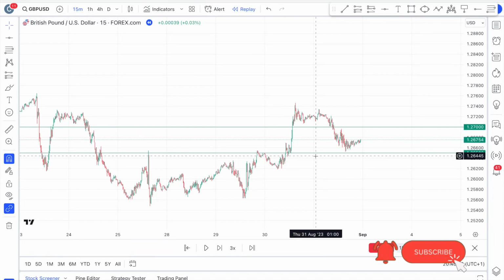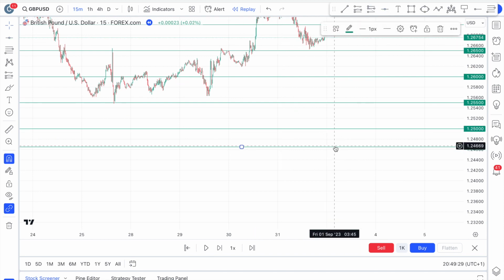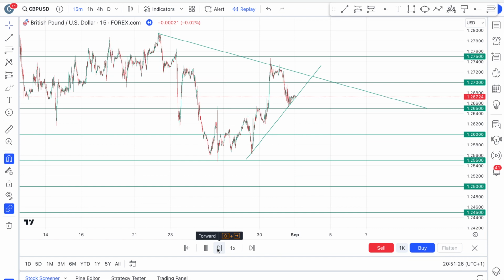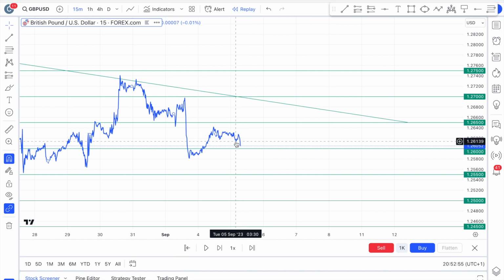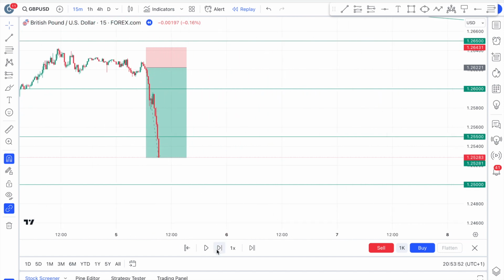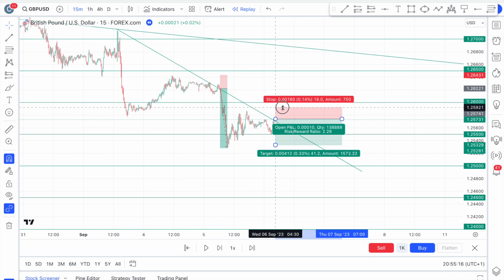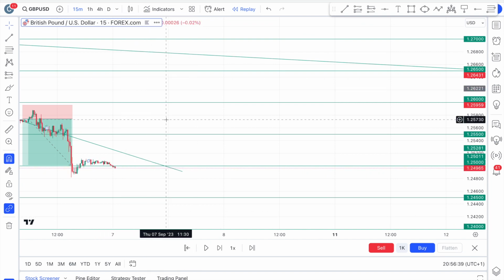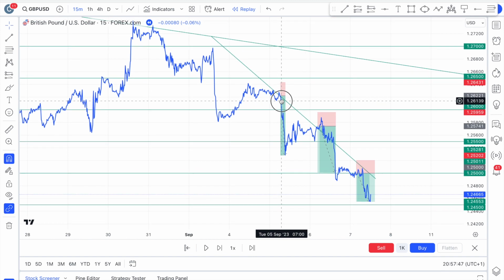The best day Trading Strategy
Broker